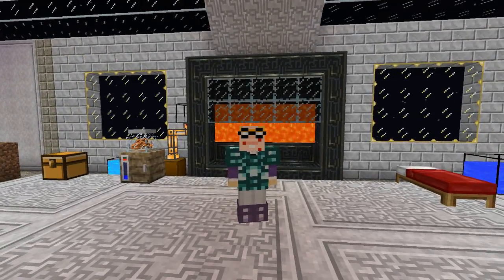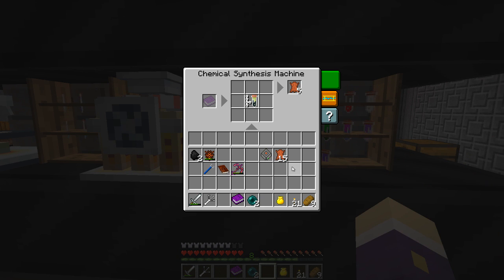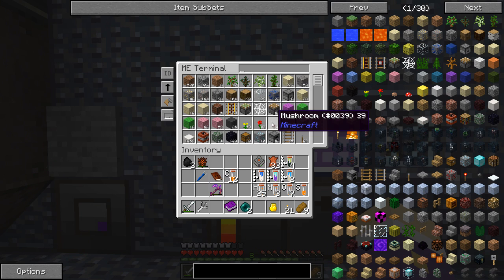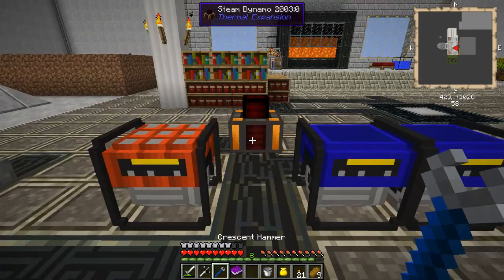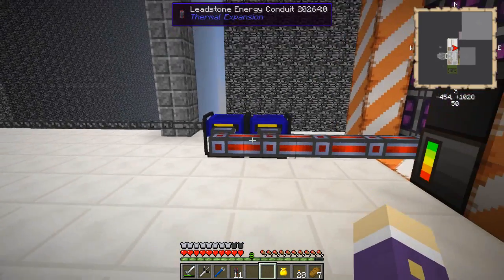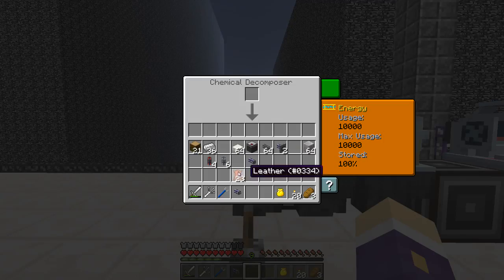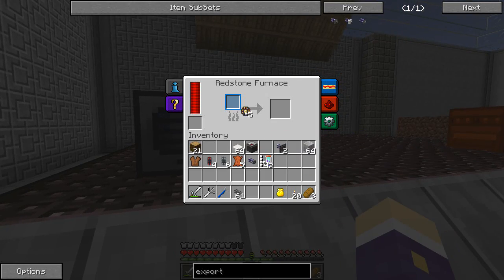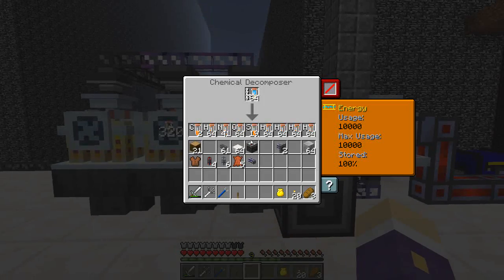Material Energy^3: E23 - The Minechem Victory Monument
I picked out one of the many great Modpacks created for the FTB Jampacked contest. It's now declared the Winner of the Contest.
This 1.6.4 Hardcore Questing Pack is also a great CTM Map.

ME^3 is a 3rd Party Modpack made for the Jampacked Contest.
Introducing FTB JamPacked:
by Slowpoke
The Material Energy^3 Thread:
by parcel31u
Pack available in the Third Party Public Packs on FTB